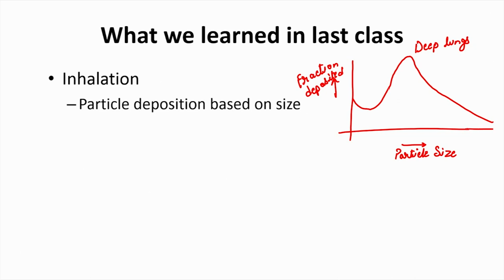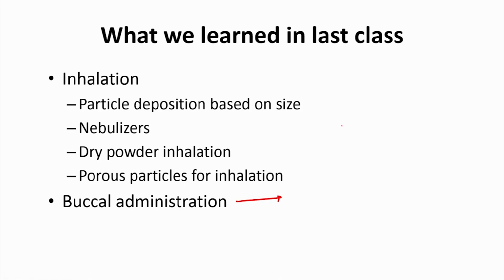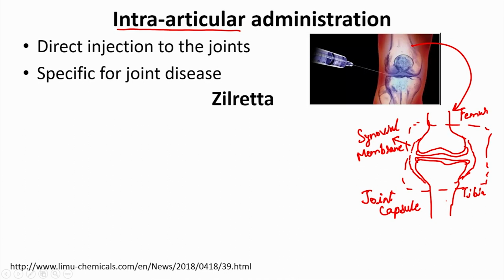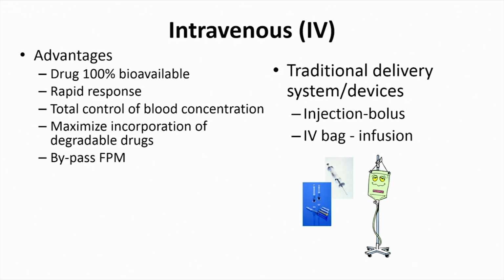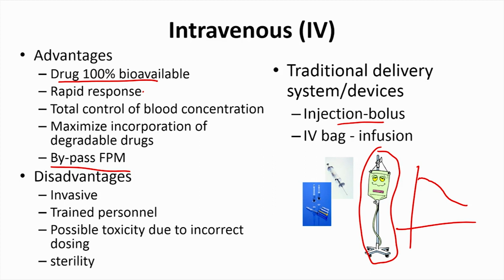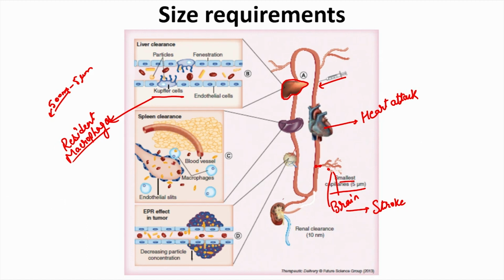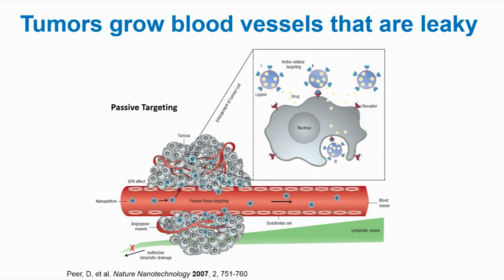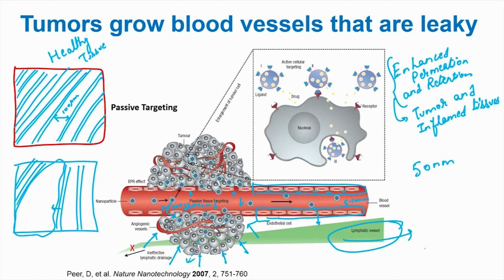Route Specific Delivery: Intra-articular and Intravenous Administration#swayamprabha